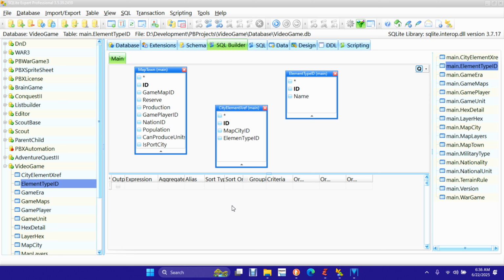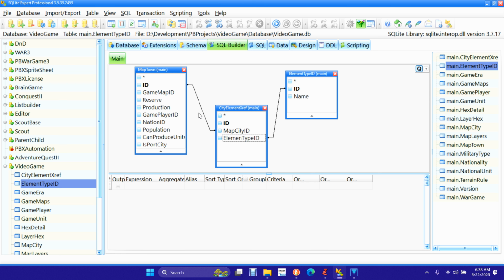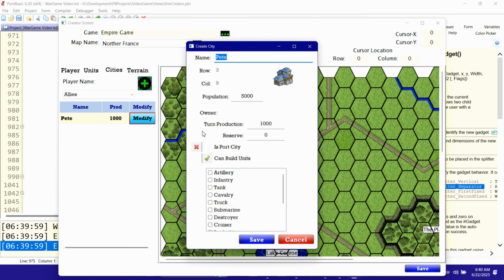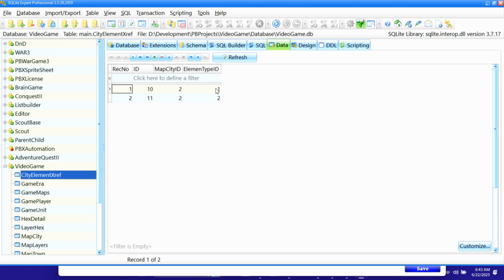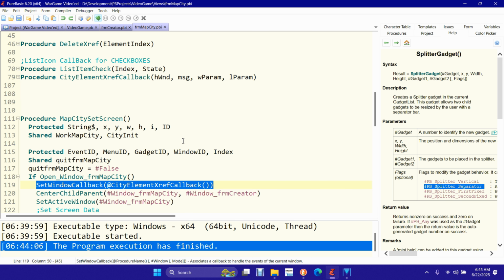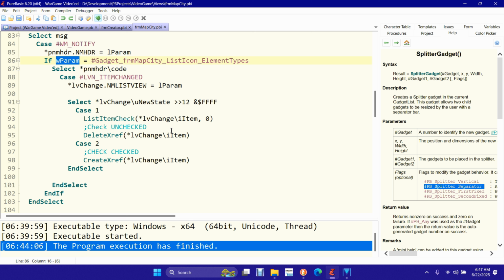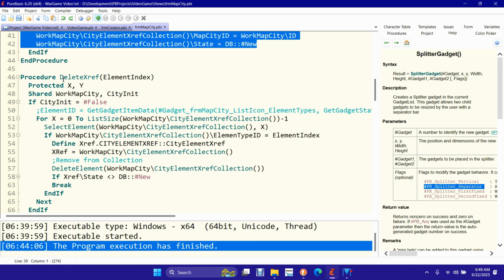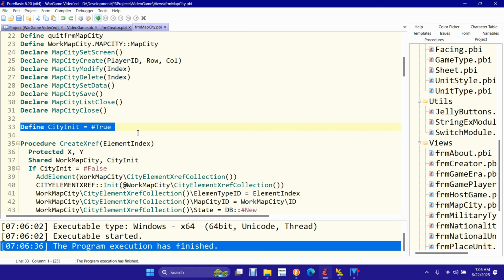PureBasic Learning Series GUI - CheckBox ListIcon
Many to Many Table Relationships, depicted on screen with a simple Checkbox ListIconGadget, a simple Interface for a much more complex coding solution